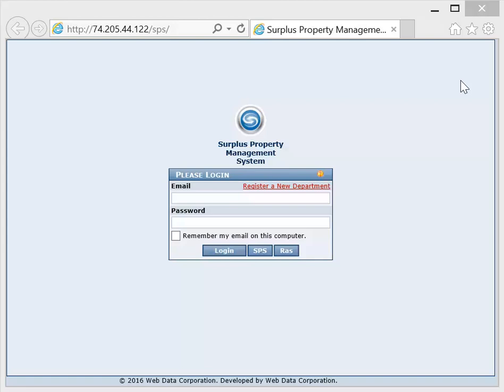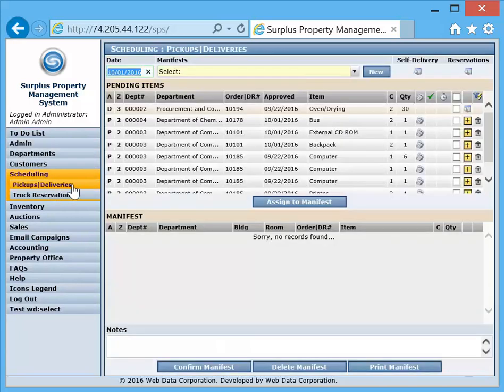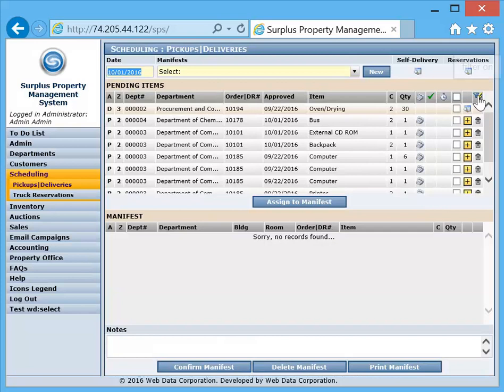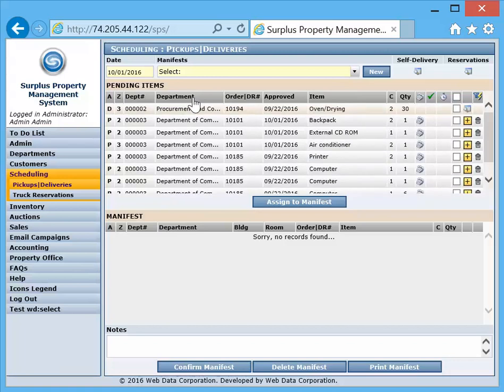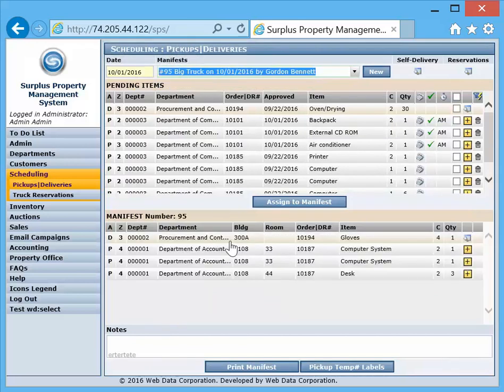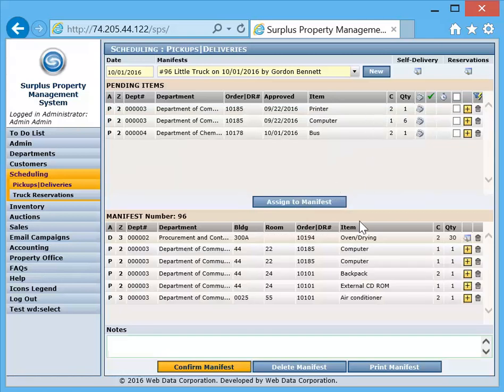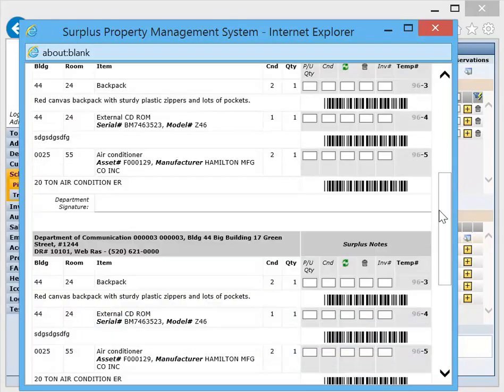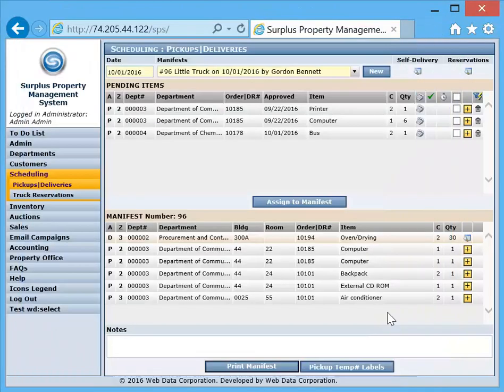SPS Pickup Manifest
Items approved for disposal are listed in the Pickups/Deliveries screen and can be grouped geographically for pickup by the selected truck. Items are easily added to the manifest for a selected truck. Multiple daily manifests can be created for any date in the future. Manifests have a barcode for each item to be picked up. These barcodes ensure that items are easily identified with a wireless scanning device during receiving.